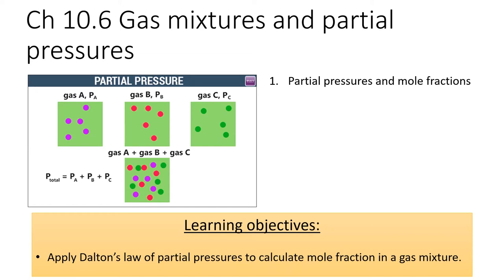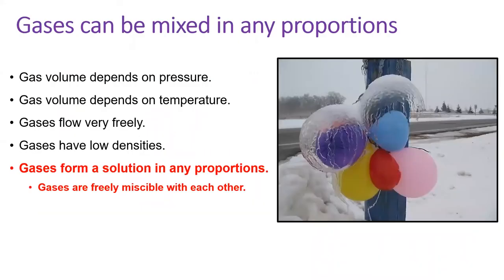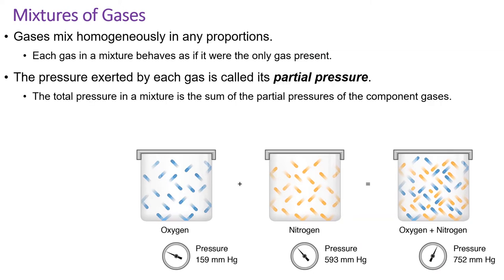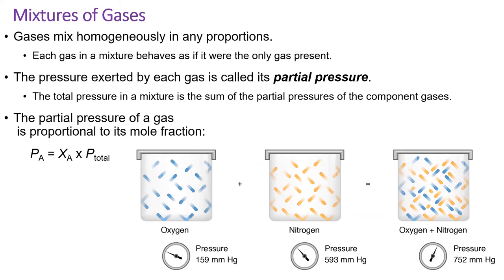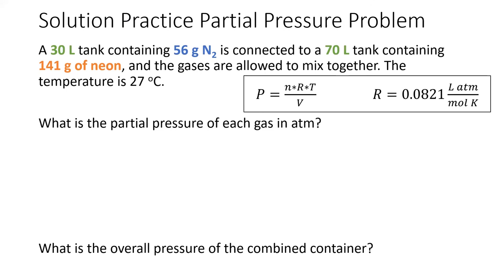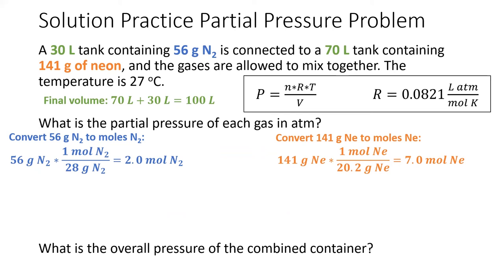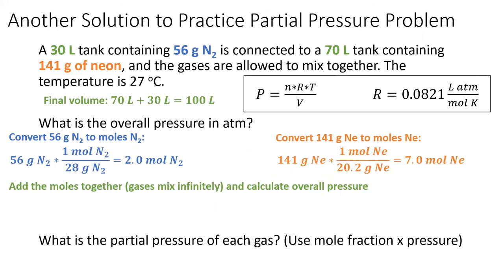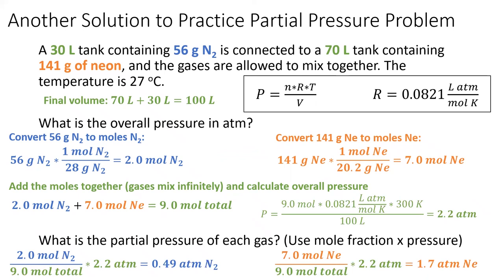10.6 Gas mixtures and partial pressures